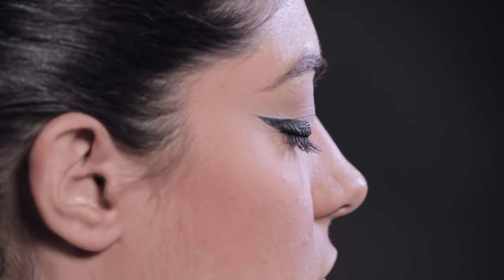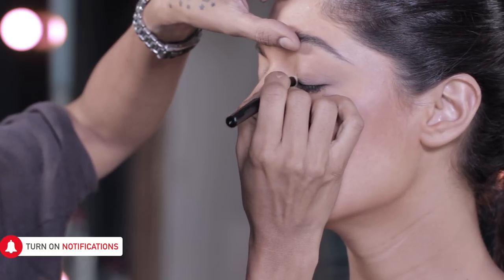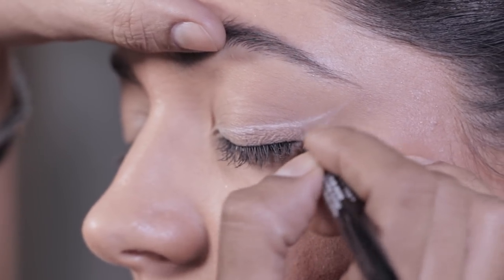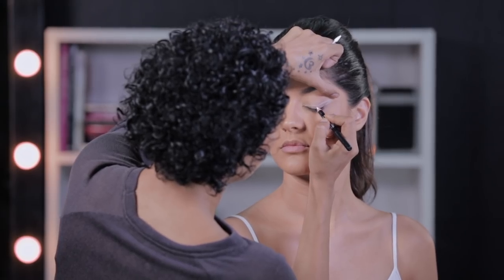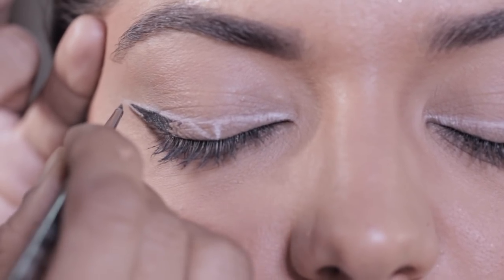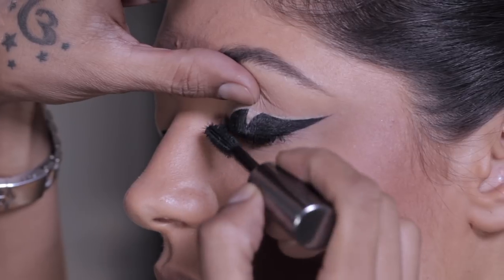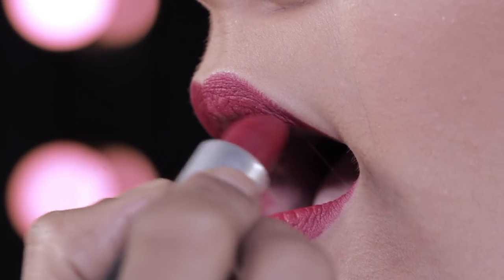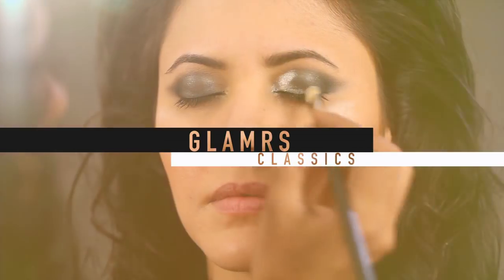Trend To Try - GRAPHIC LINERS | Eye Makeup Tutorial by Pallavi Symons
Winged liners are a thing of the past! Graphic liners have been all over the runway this season so our makeup expert, Pallavi Symons whipped up this super easy but dramatic tutorial that will have you aceing this modern trend in no time!

Our team of beauty, style, fitness, health and food experts bring you the best advice, tips, tricks, home remedies and recipes, so you are always in-the-know!